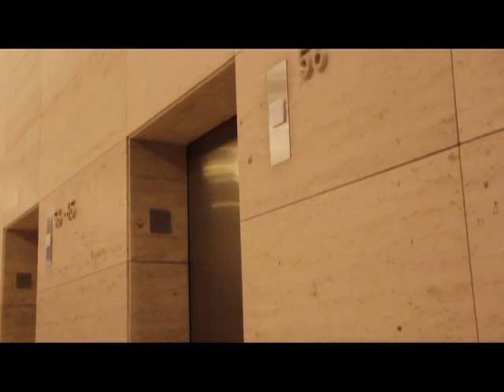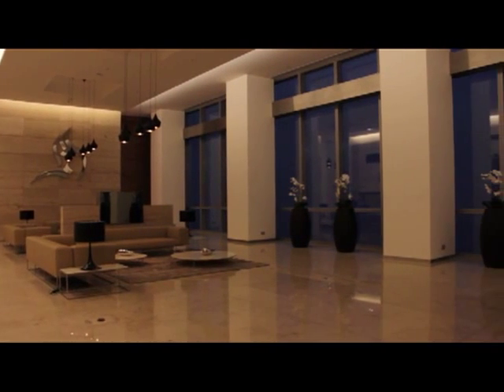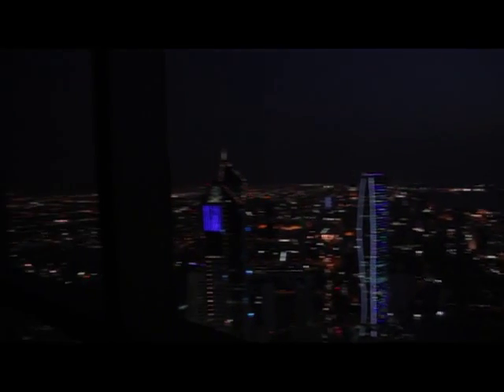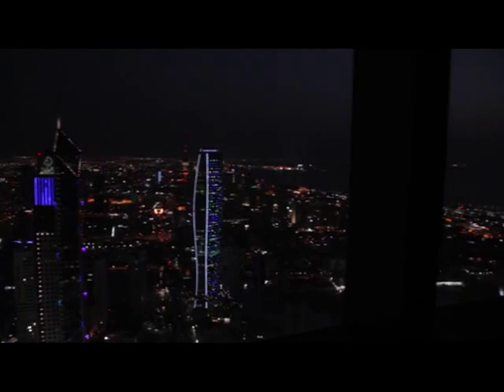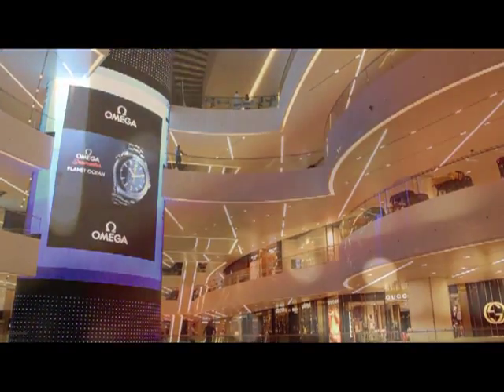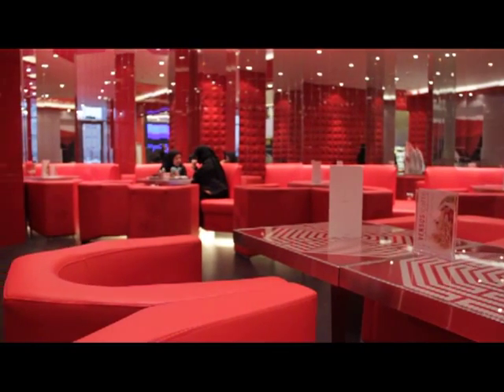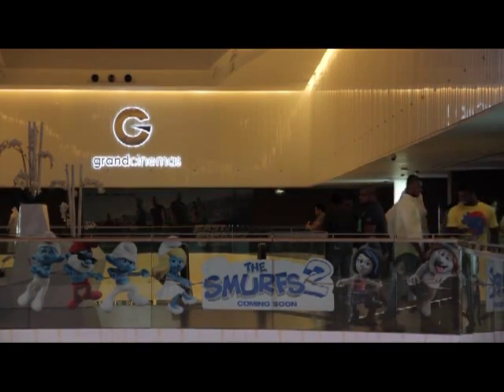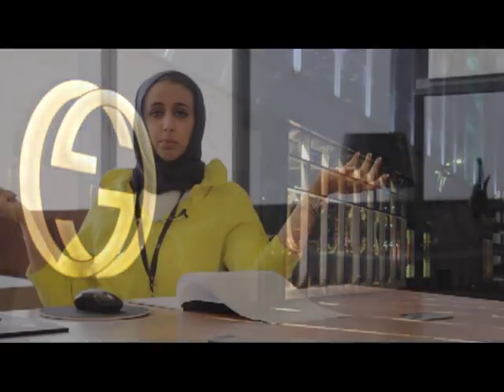The Al Hamra Tower and Mall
The Al Hamra Tower and Mall is worth a visit. The stores are very upscale. The views within the mall are wonderful. There is a parking garage.